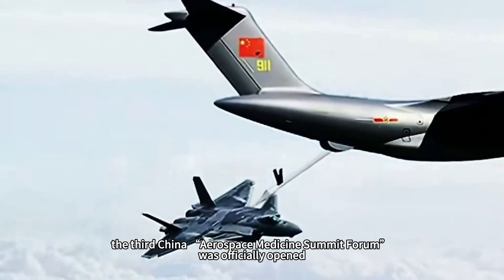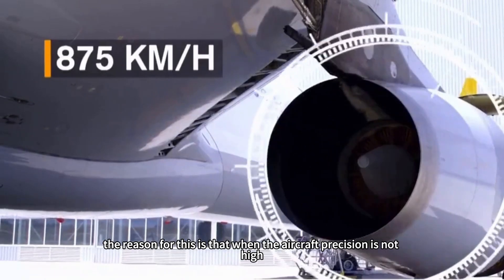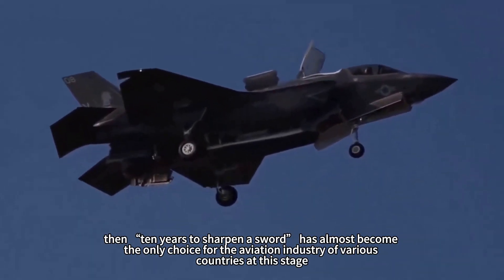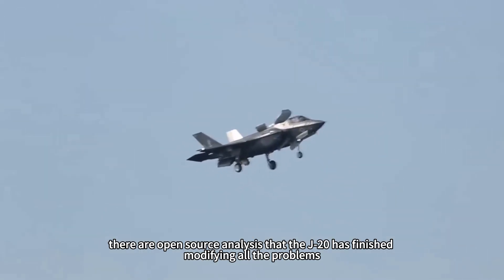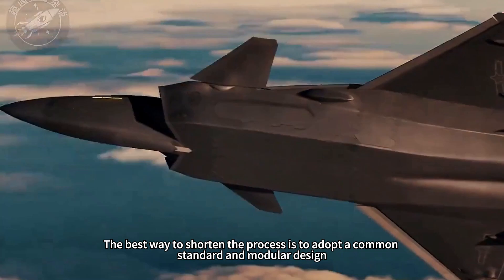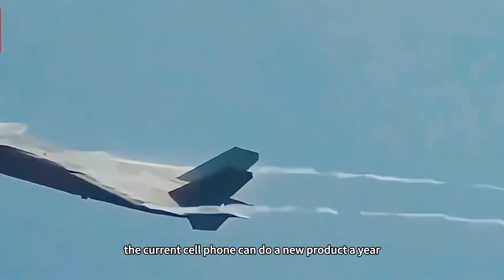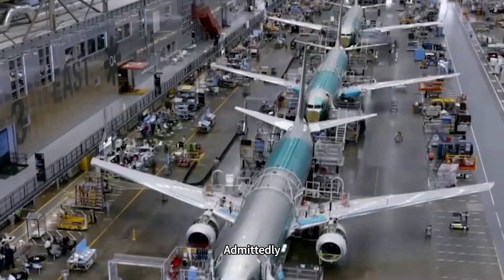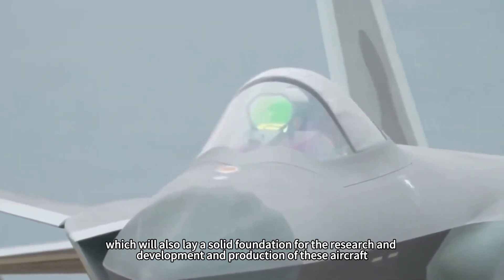China's two sixth-generation planes will surprise again as J-35 chief designer breaks the news.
Recently, the third China “Aerospace Medicine Summit Forum” was officially opened, where China's top aircraft engineers gathered to discuss the future development direction of the industry.In this process, Sun Cong, the chief designer of J-15 and J-35 fighters and academician of Chinese Academy of Engineering, made a speech titled “Reflections on the Development of Fighter Aircraft”. He expressed his dream that he hopes to build airplanes like cell phones in the future, in order to shorten the time consumed in the research and development and production of airplanes.